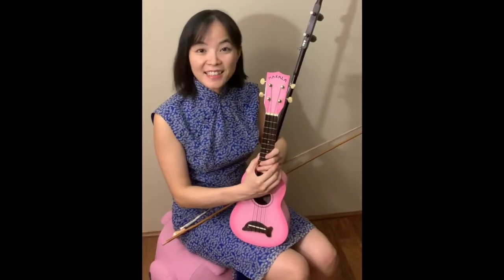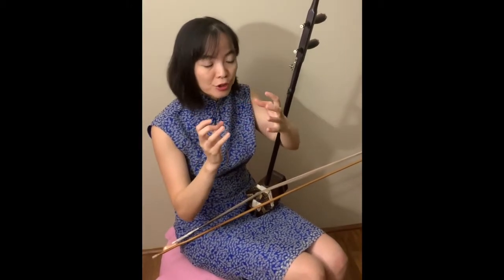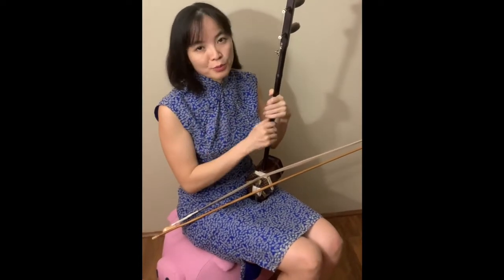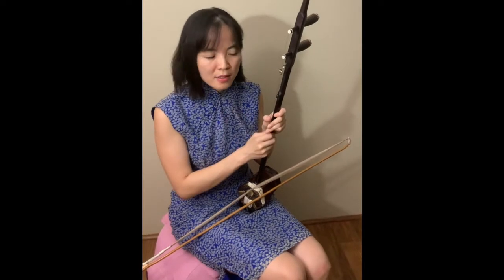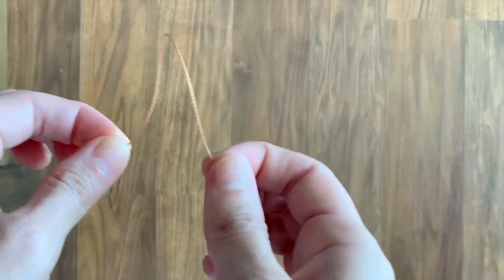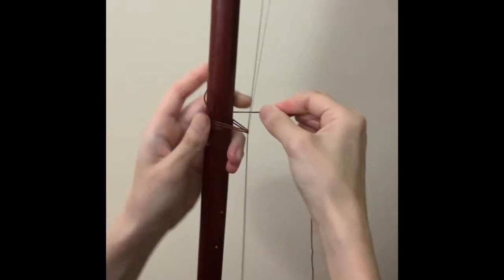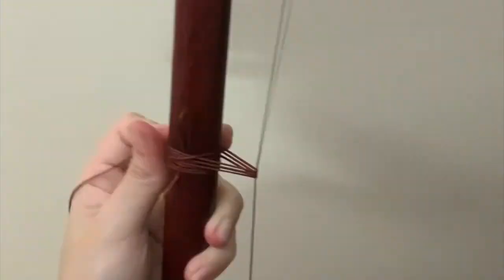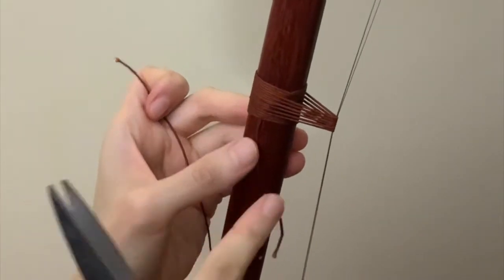Chinese violin Erhu Lesson 0.6 --- Qianjin 千金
The total length of Qianjin 千金 is about 150cm. It usually last years. Unless it breaks, there is no need to change it.

This erhu lesson channel will give you some basic ideas of how to play erhu. My goal is to let more people learn this beautiful instrument at home on their own. Let me know if you have any questions, or if you wish to learn other topics. Online lessons are available!

紅蔥頭：惡虎飼養員/影片製作
比爾烤肉：隨時可即興的法國浪漫鋼琴師、還可兼客串手風琴、已經製作過超過2000張專輯的錄音師
萊豬：大飛機飛完後來玩空拍機的攝影師、順便打雜的場務、車伕

Erhu/ video editing: Sun Hui
Piano/ Music recording: Pierre Grill
Video: P. Liu

感恩您的支持抖內
Your support is the best fuel for our creativity

Amazon music

我來自台灣，旅居夏威夷。文化大學國樂系、美國俄亥俄大學理論作曲碩士、美國俄亥俄州立大學民族音樂學博士。從小到大學習過的老師有李坤山、楊斯雄、丁魯峰、蔣明坤、蕭白鏞、黃正銘。畢業後曾於辛辛那提音樂學院任職教授，目前為夏威夷大學推廣教育中心音樂家。演出足跡遍佈十多個國家，小到富豪的私人聚會，大到聯合國或中華民國國宴場合。發表過四張專輯，其中「飛躍海洋」獲得夏威夷葛萊美大獎。除了音樂，我還喜歡潛水、國標，最開心的是大學的時候還參加過太極拳比賽冠軍。

Winner of Nā Hōkū Hanohano Award 2018, Sun Hui, born in Taiwan. She has won numerous major awards, including the prestigious Outstanding Artist Award at the Taiwan National Erhu Competition. After earning a Ph.D. in Ethnomusicology from The Ohio State University, she continues to collaborate with a variety contemporary composers & musicians from World, Western-classical, Chinese and other musical backgrounds. She had been invited to perform at various esteemed venues around the world.

She is currently an artist at University of Hawaii Outreach College.

She enjoys International Tango and Latin dance, and was a National Taichi Champion of Taiwan in 2004.